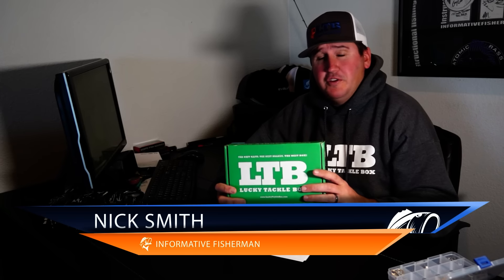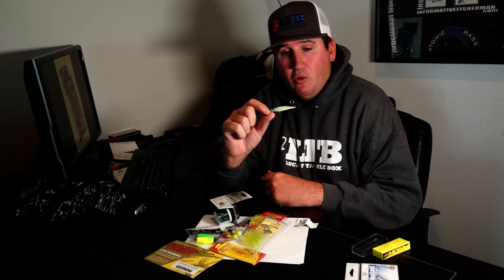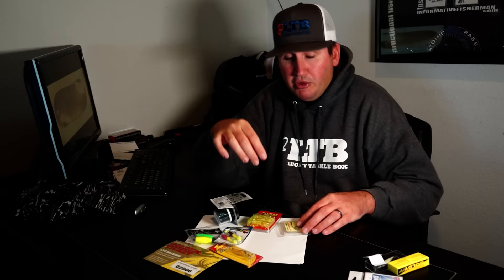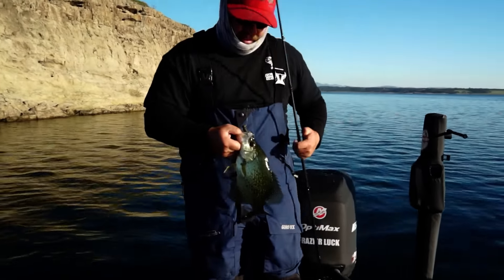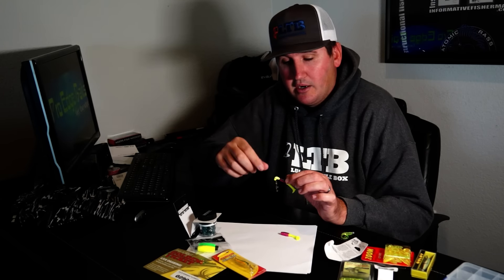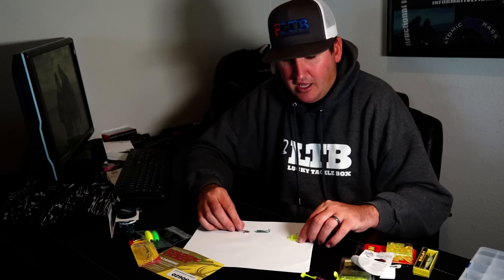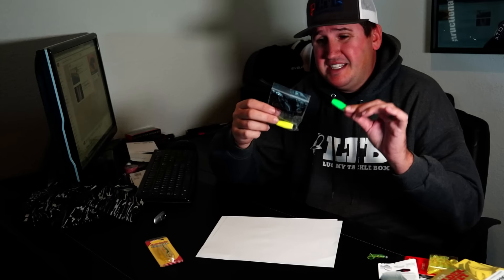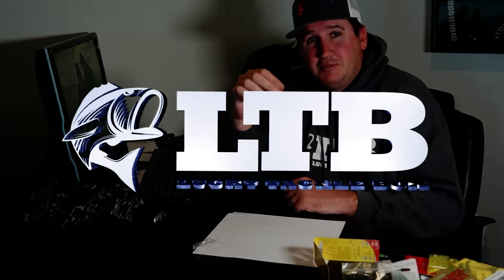Panfish box December overview, Lucky Tackle Box!